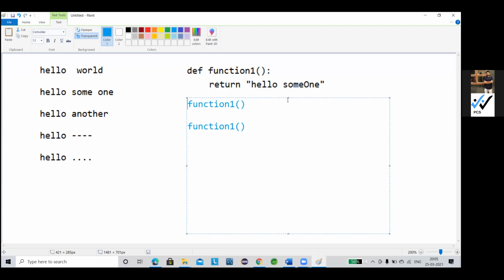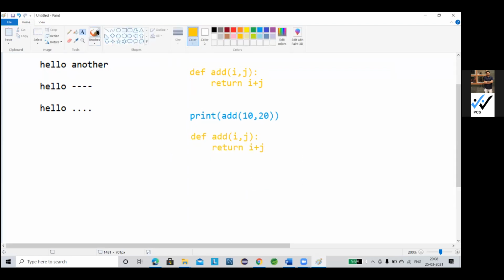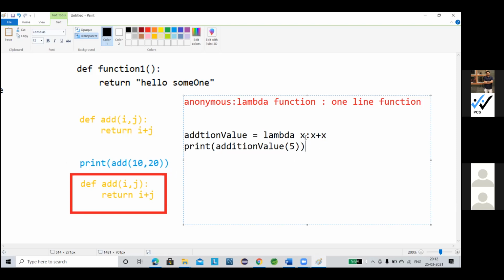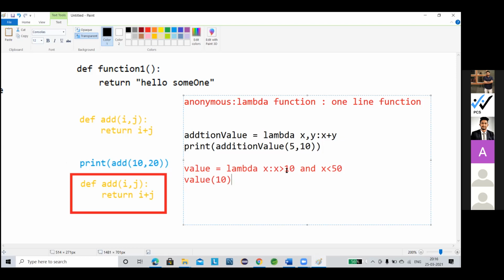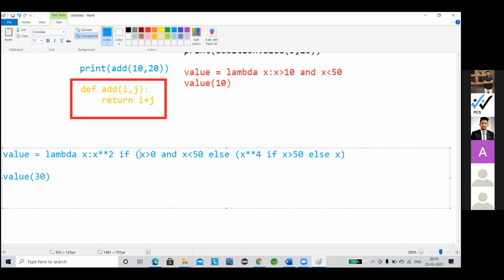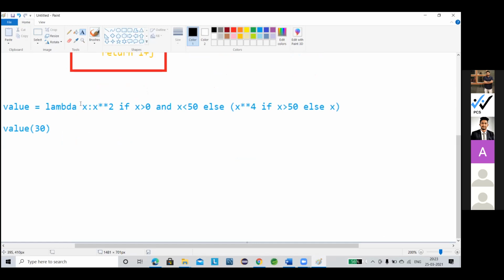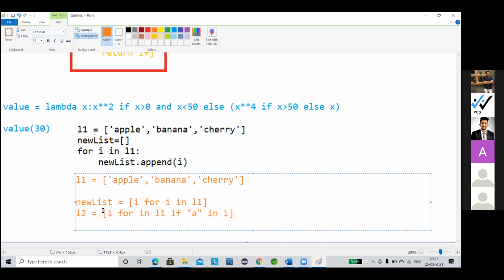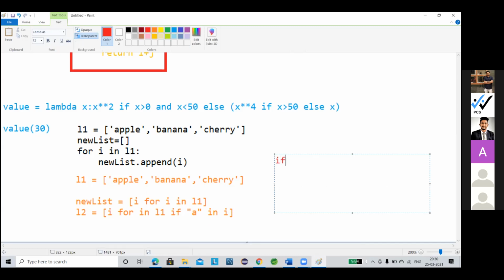PCS Global Transforming India# campus recruited session 14 on 25.03.2021